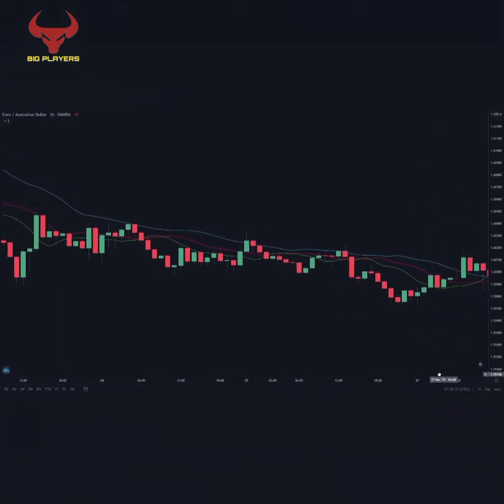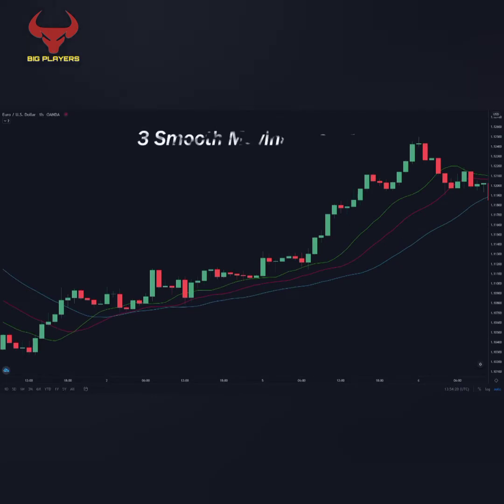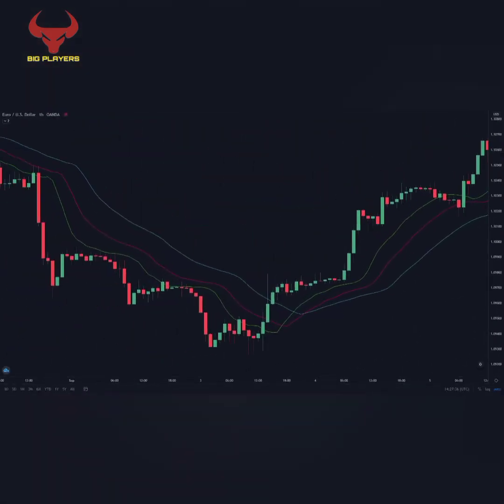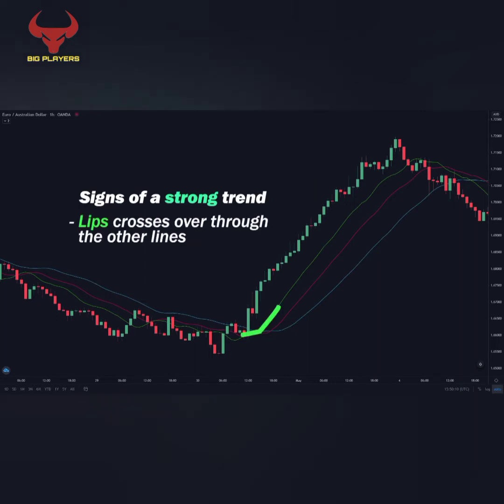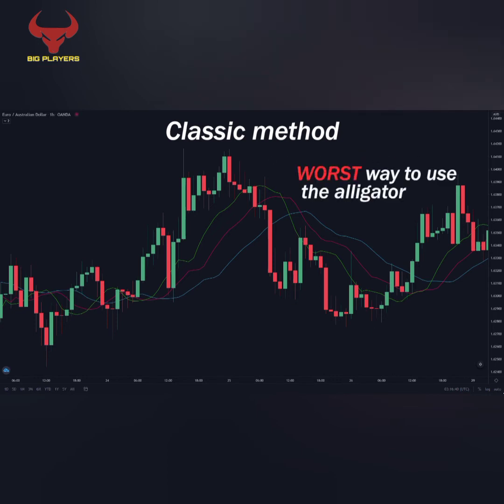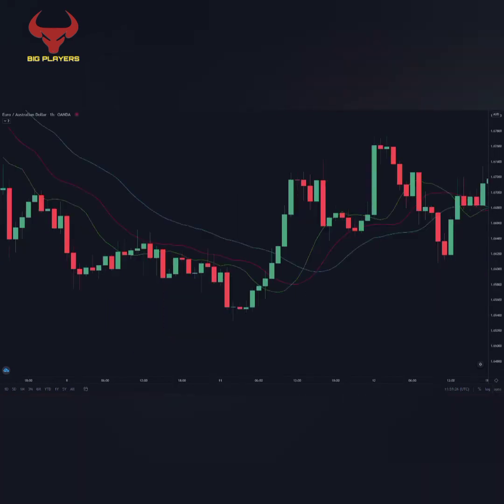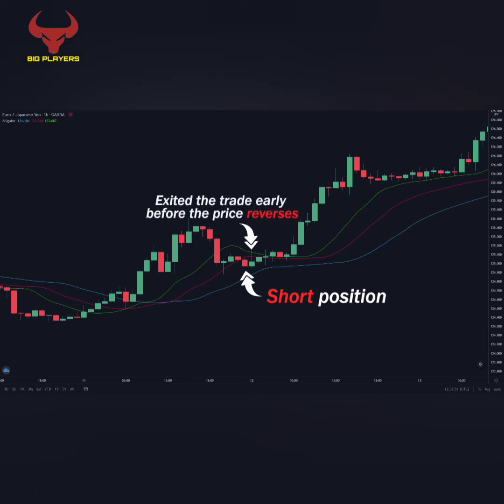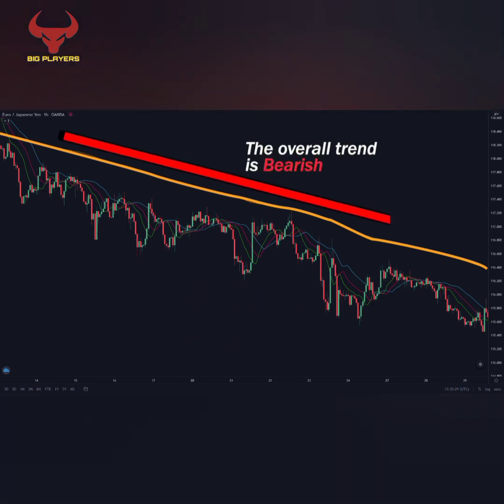BEST Williams Alligator Strategy for || Daytrading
Legendary trader Bill Williams, an early pioneer of market psychology, developed the trend-following Alligator indicator, which follows the premise that financial markets and individual securities trend just 15% to 30% of the time while grinding through sideways  ranges the other 70% to 85% of the time. Williams believed that individuals and institutions tend to collect most of their profits during strongly trending periods.

The Williams Alligator indicator is a technical analysis tool that uses smoothed moving averages.

The indicator uses a smoothed average calculated with a simple moving average (SMA) to start.

It uses three moving averages, set at five, eight, and 13 periods. The three moving averages comprise the Jaw, Teeth, and Lips of the Alligator.

The indicator applies convergence-divergence relationships to build trading signals, with the Jaw making the slowest turns and the Lips making faster turns.